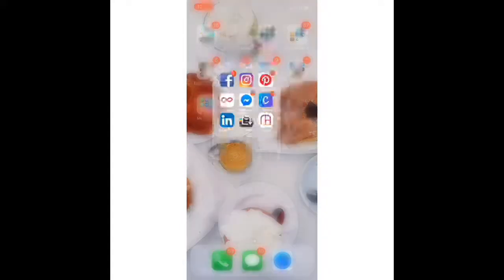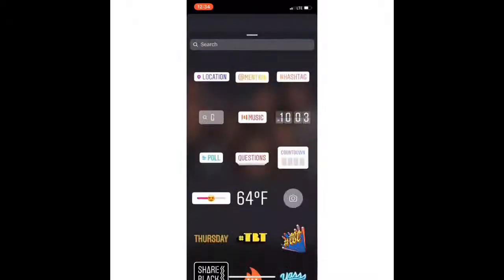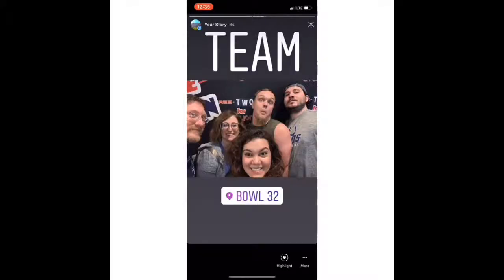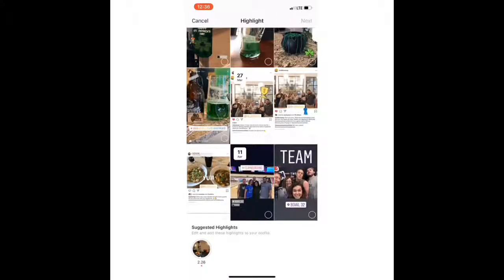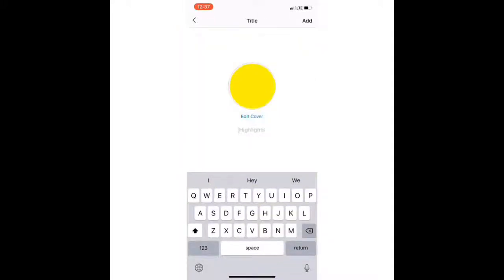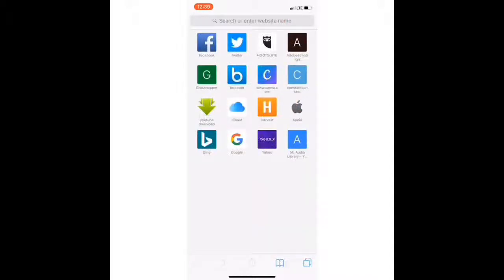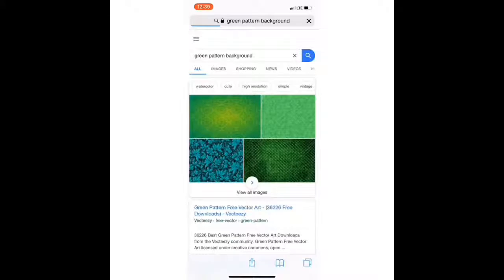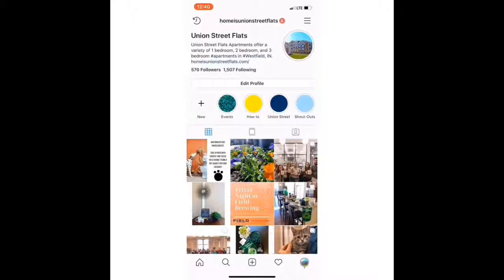How To Create An Instagram Story & Highlight